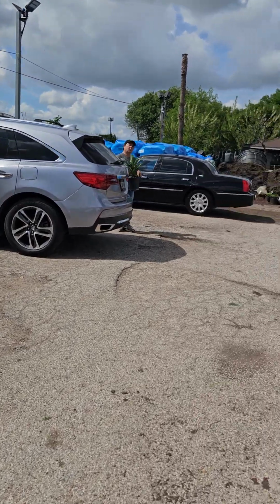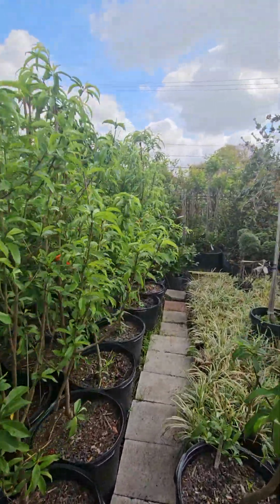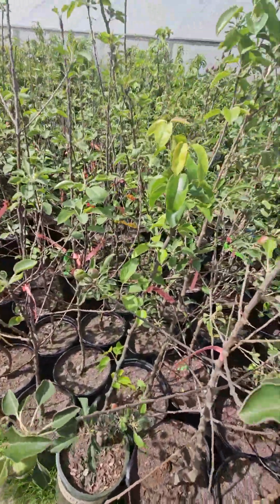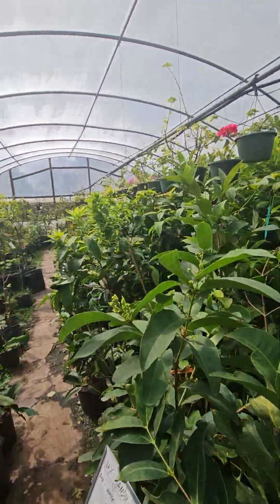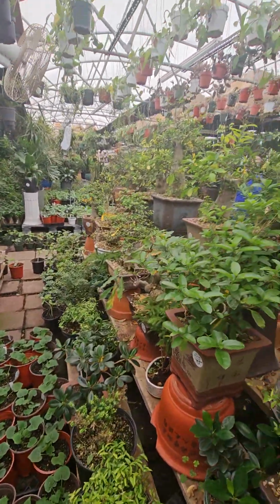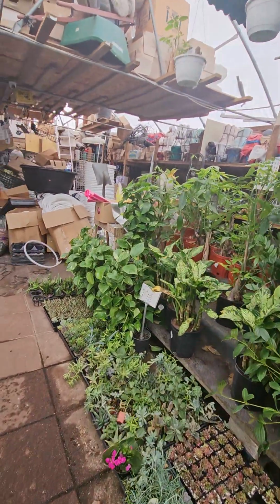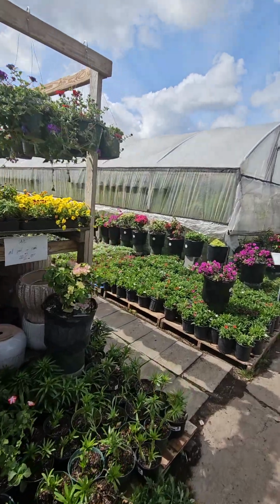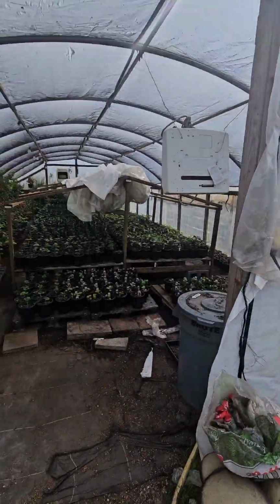JRN Nursery #2 the best fruit trees Bonsai, trees,houseplants & more in Houston a must watch 📹